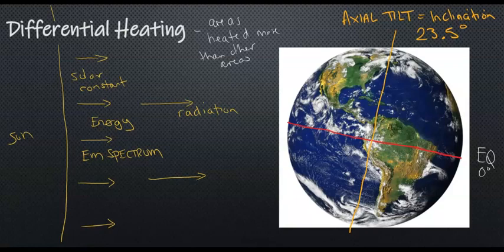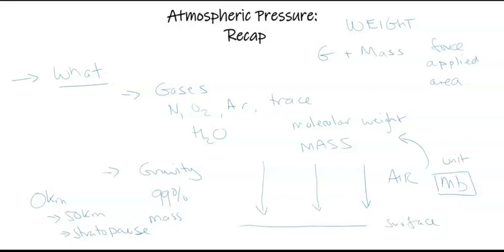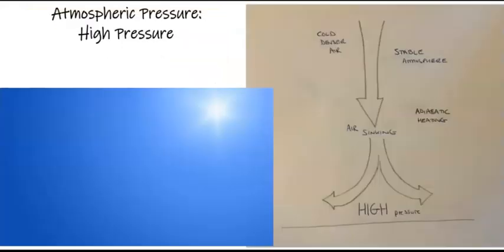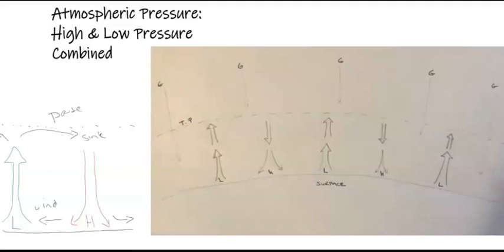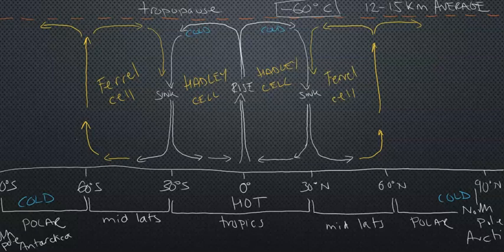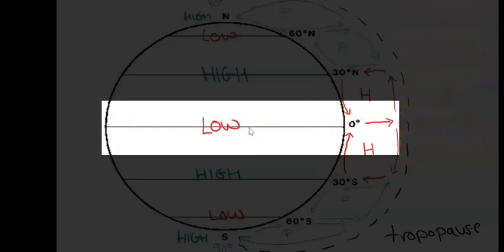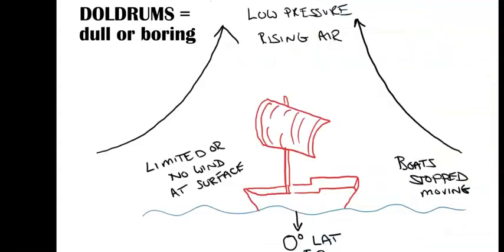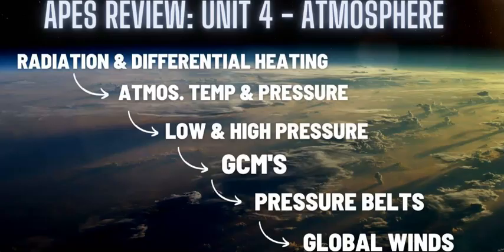APES UNIT 4: Study Guide - Atmospheric Circilation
If you are preparing for an AP Environmental Exam, this video covers Unit 4 Earth Systems & Resources. Specifically focusing on the atmospheric section, detailing how global wind patterns form.
00:54 Differential Heating
05:53 Atmospheric Pressure
20:09 GCM - Hadley Cell
24:16 GCM - Hadley, Ferrel & Polar Cells
29:19 Pressure Belts & Global Wind Patterns
44:03 Summary & Review